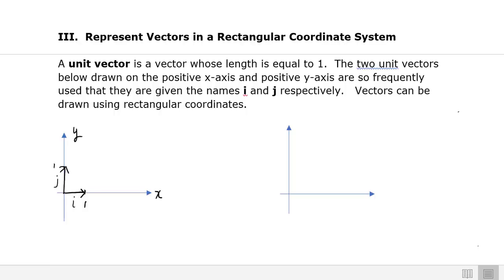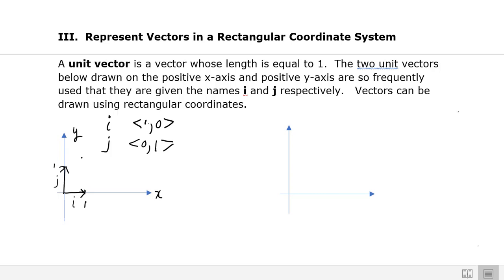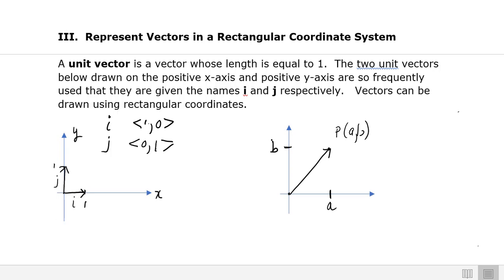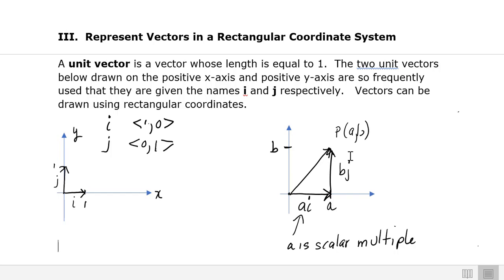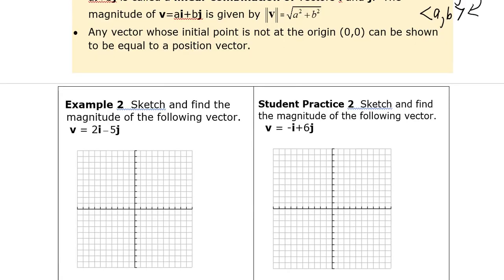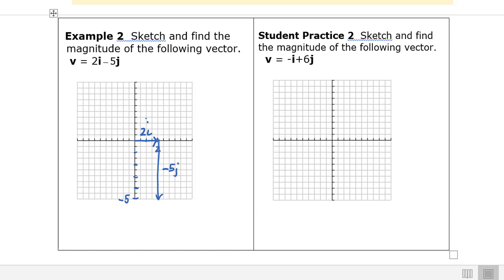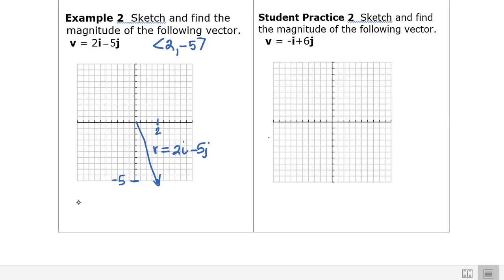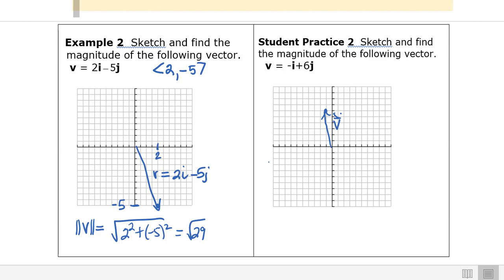Vectors Part I 3